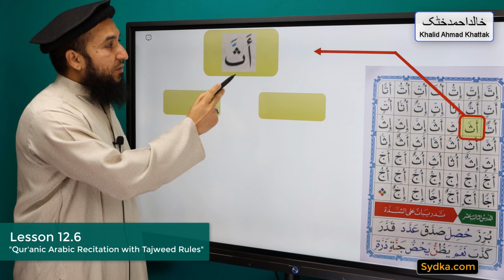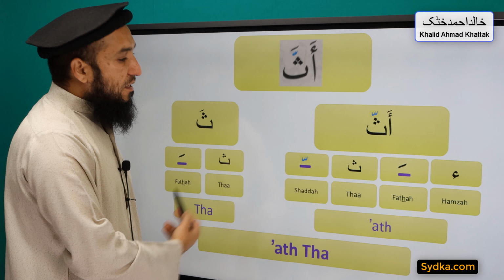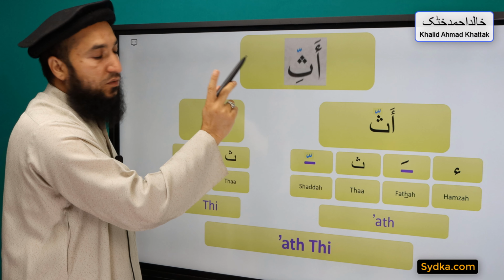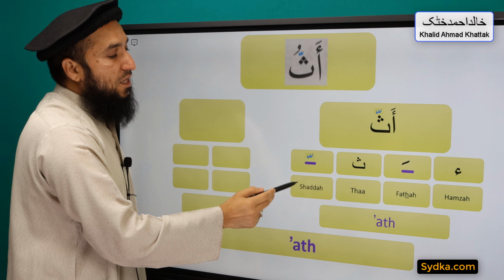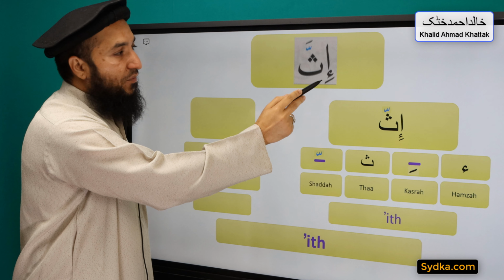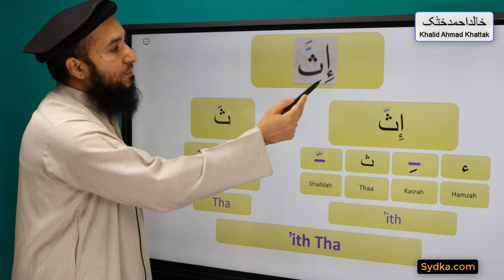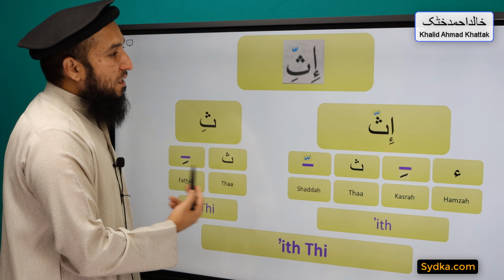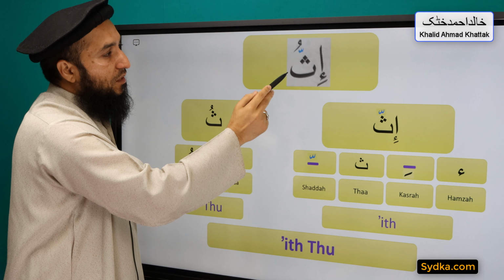12.6 - Shaddah - "Qur'anic Arabic Recitation with Tajweed Rules" | Uthmani/Usmani Script